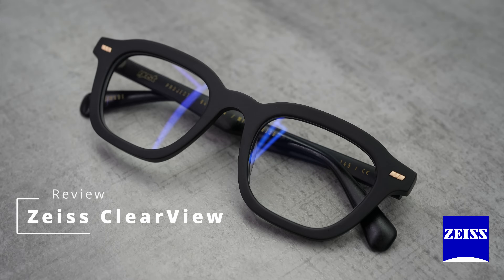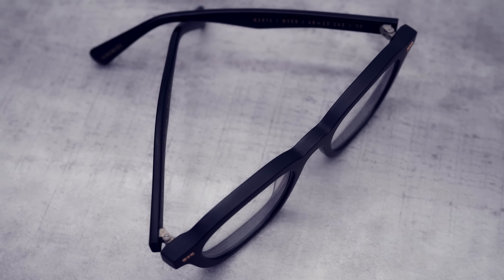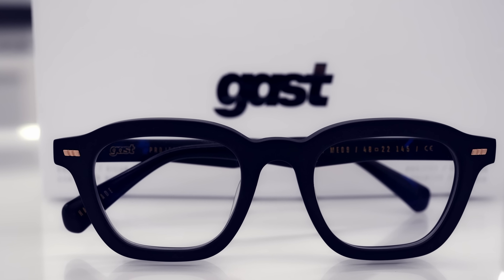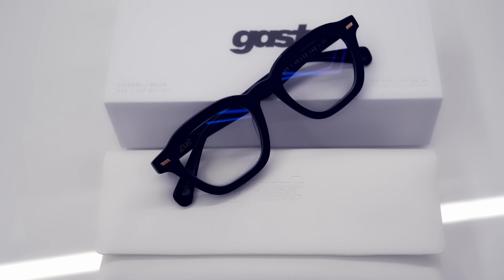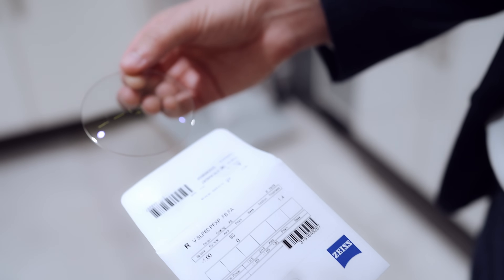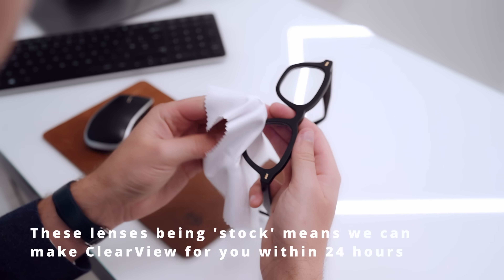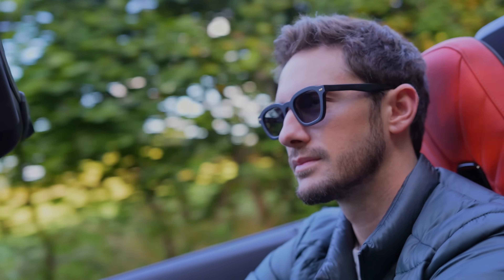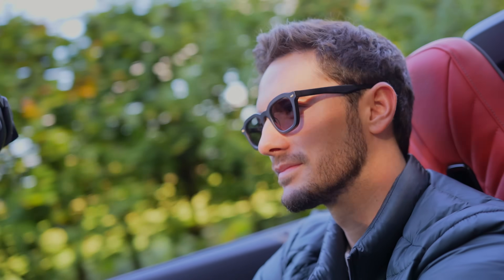Zeiss ClearView Lenses + BlueGuard & PhotoFusion X - Full Review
This is a big one, because today we're reviewing not just one but three new technologies from Zeiss - all in a single stock lens. Affordable and with a fast turnaround, these lenses are setting a new standard for optics in your glasses.

ClearView is setting a new standard for stock prescription lenses.
BlueGuard meanwhile represents the latest blue light blocking technology.
Finally, PhotoFusion X means your glasses become sunglasses faster than ever.